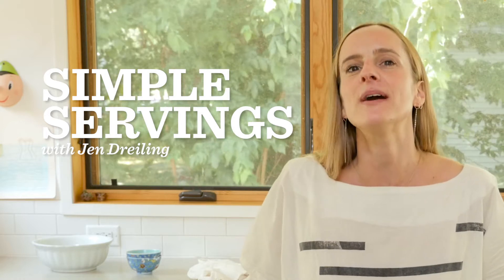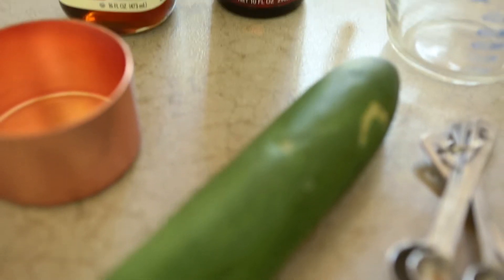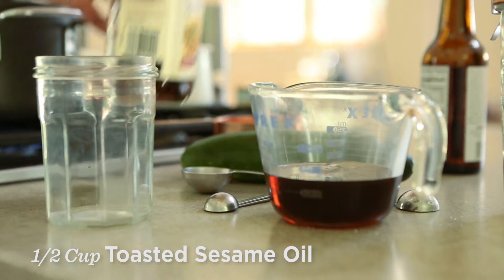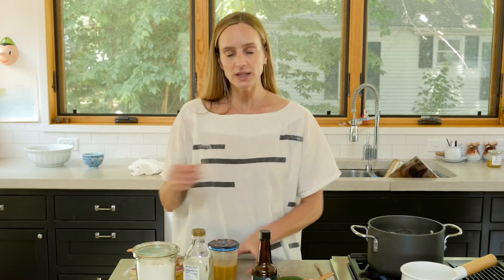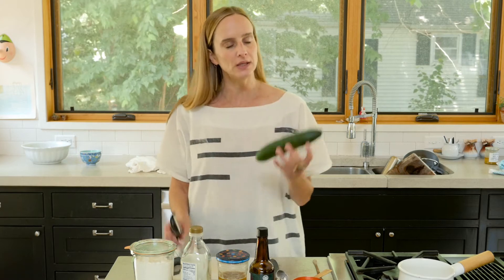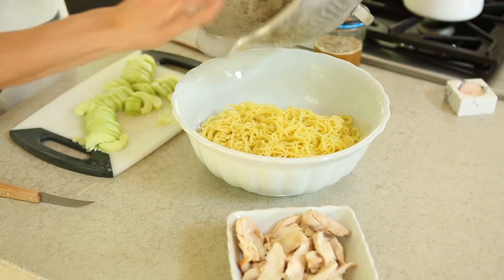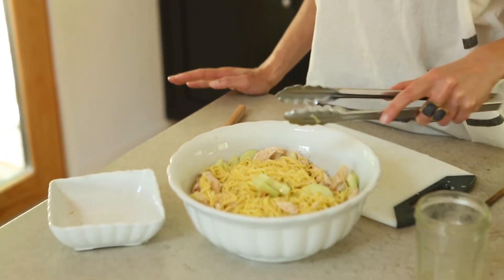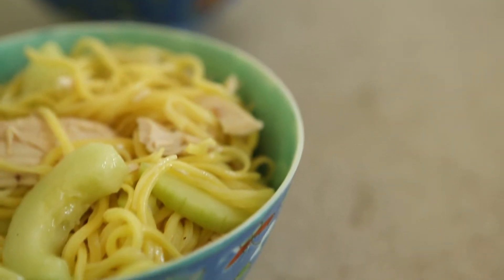Chicken Noodle Summer Salad | Simple Servings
This Chicken Noodle Summer Salad is the best. Eat it straight out of the fridge, standing in the kitchen, after a long night of porch beers and swimming under the stars. (Recipe below)

Jen spends her days in a photo studio and her evenings in the kitchen, creating good food and good vibes for friends and family.

CHICKEN NOODLE SALAD
For the salad:
1 cucumber, peeled and seeded and sliced
1 to 1 1/2 cups cooked, shredded chicken
1 package chuka soba noodles, cooked according to the directions

For the dressing:
1/4 cup rice vinegar
1 tsp. sugar or honey
1/2 cup dark toasted sesame oil (do not use light sesame oil as the flavor is not as strong)

Combine the cucumber, chicken, and chuka soba noodles into a large bowl.
Mix together the ingredients for the dressing and shake thoroughly to emulsify.
Add the dressing to the noodle mixture and toss to combine.
Chill in the refrigerator for at least an hour.

Serve on a super-hot day when you’ve worked up a serious appetite.